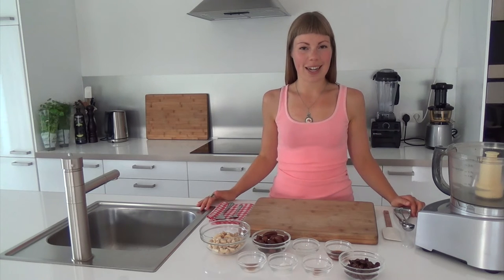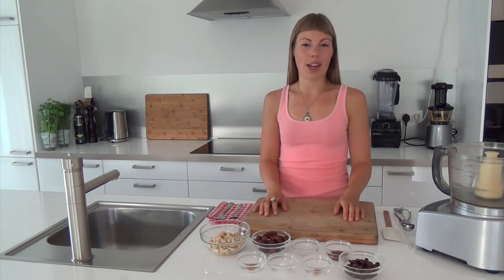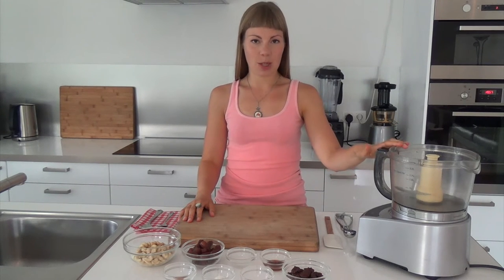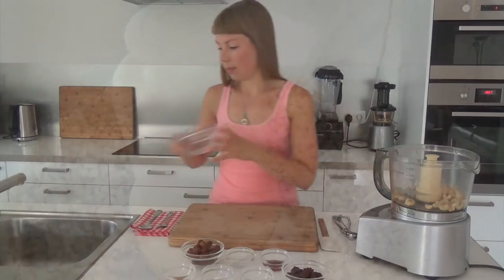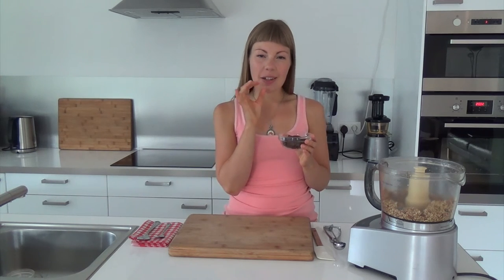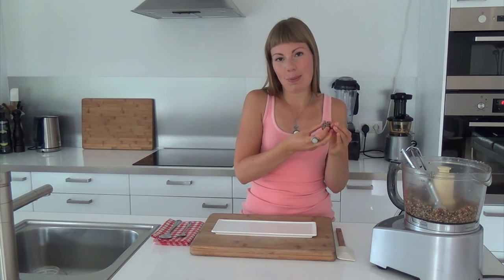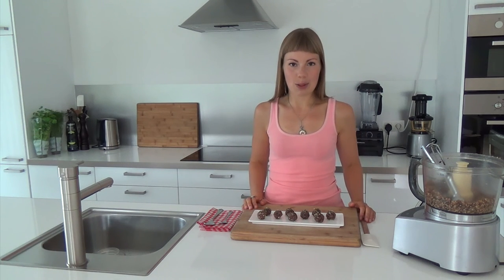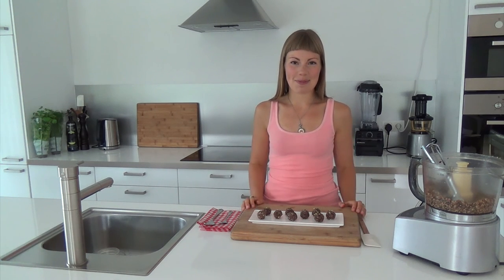Chocolate Chip Cookie Dough Bites (Beat Sugar Cravings!)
It’s time to unleash your inner cookie monster!

Cashews, dates, vanilla and sea salt are all you need to create ooey-gooey raw vegan cookie dough.

Now add some raw vegan chocolate and you’ve got… Chocolate Chip Cookie Dough Bites!

These taste great with this banana almond butter ice cream too